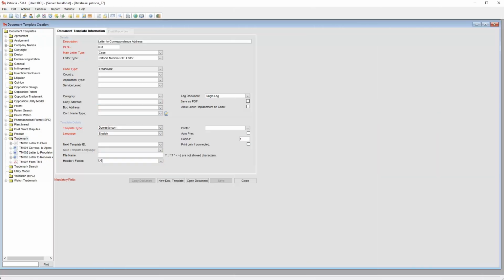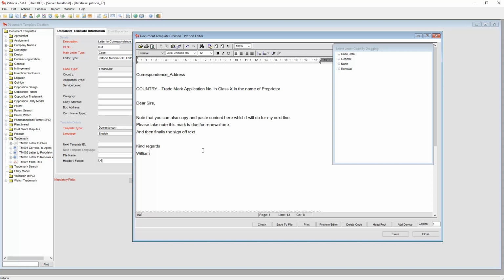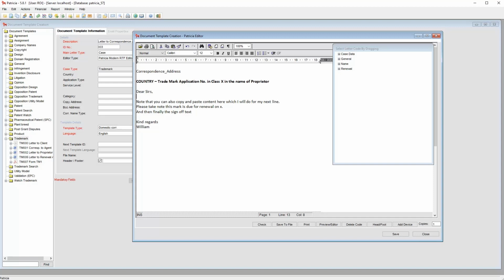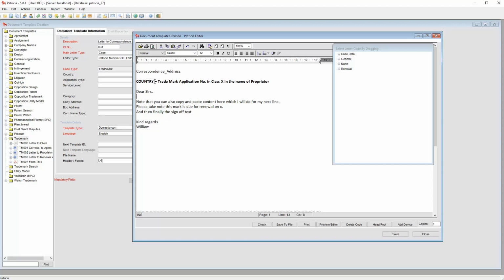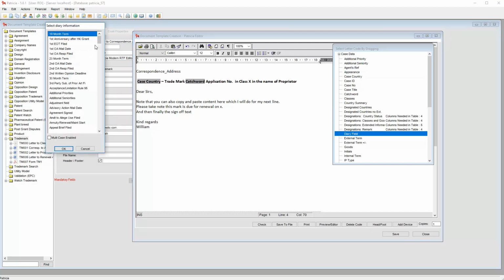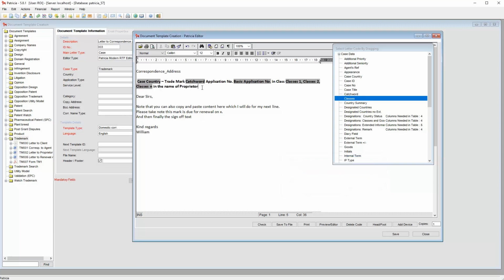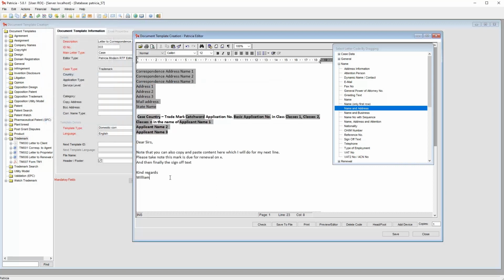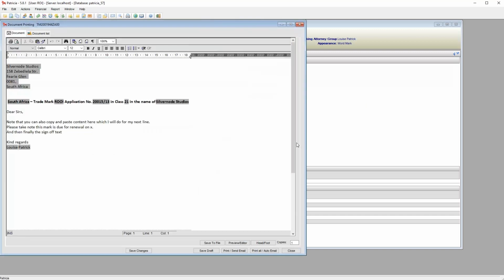12-4 RTF Letter codes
In this video we will take a closer look at letter codes.

• Creating document content in RTF editor
• Interface overview
• Document formatting
• What are letter codes?
• How to use letter codes
• Common letter codes